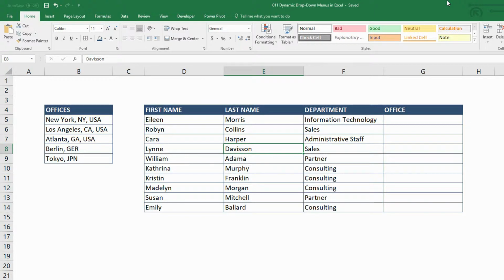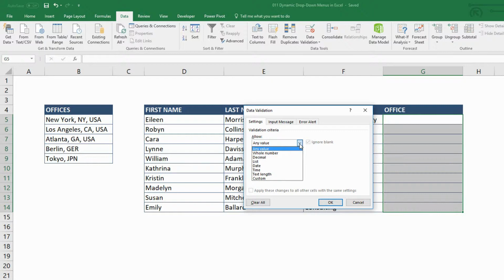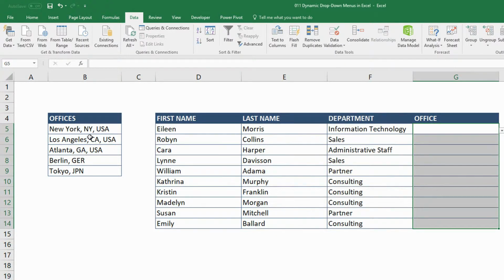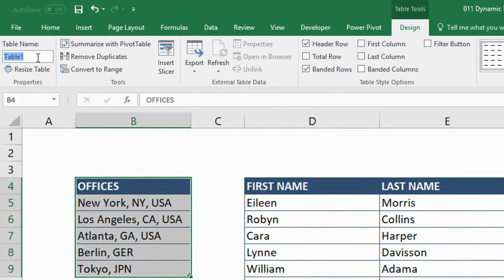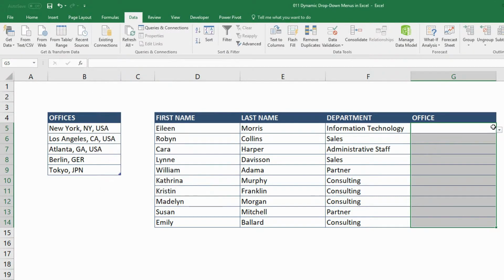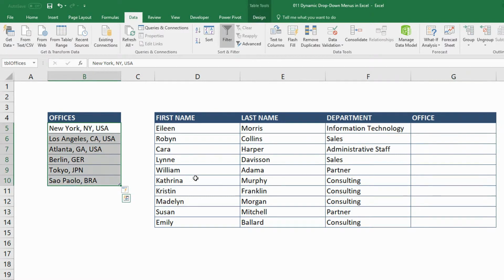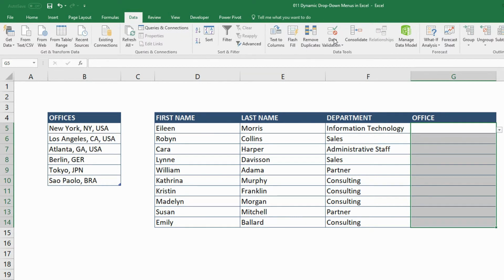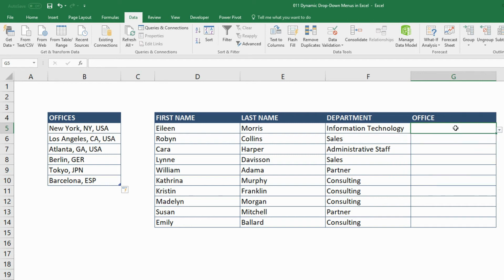Dynamic Drop Down Menus in Excel with Data Validation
Data Validation tools in Excel give you the ability to create drop-down menus. These dynamic drop-downs control the data entry of a set of cells.